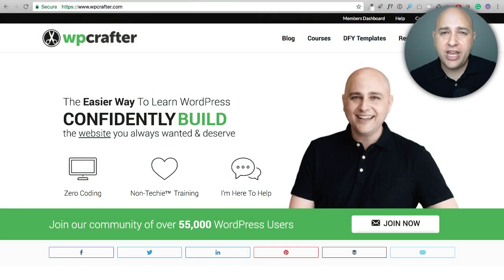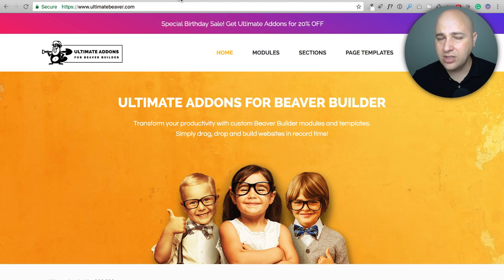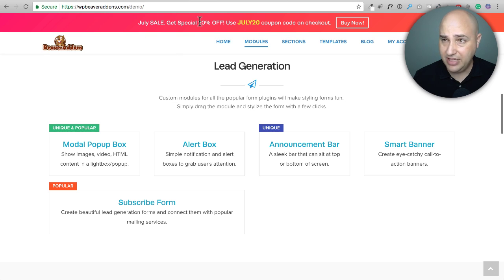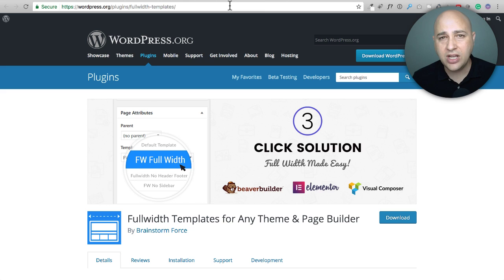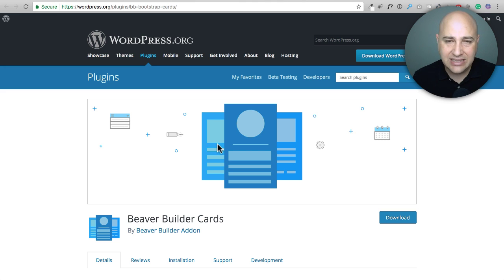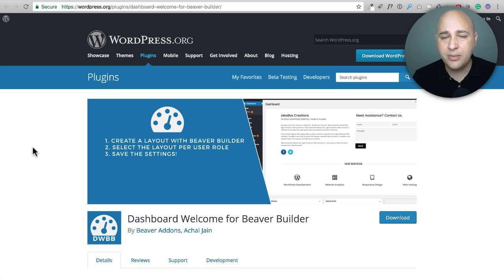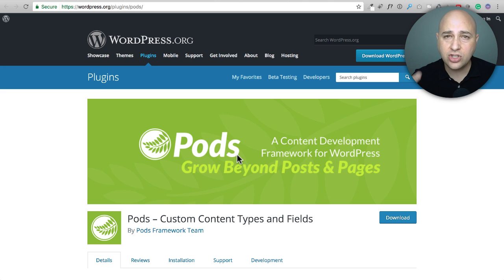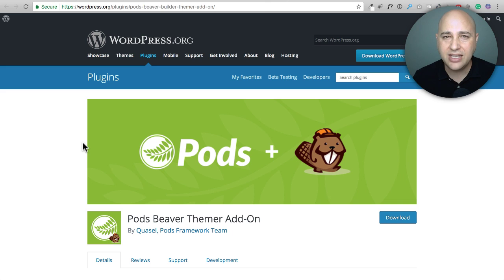12 Beaver Builder Add-ons To Help You Builder Better WordPress Websites Faster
Beaver Builder is one of the best page builders for WordPress and in this video, I will show you 12 of the best Beaver Builder add-ons to extend BB's power.

If you are a Beaver Builder user, then this is the video for you to see all the option to do more with your WordPress page builder.